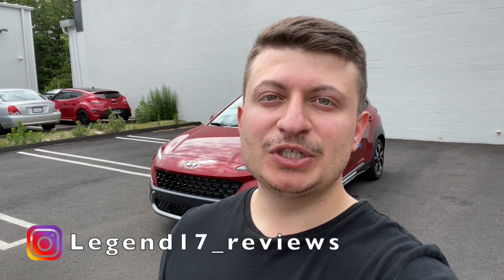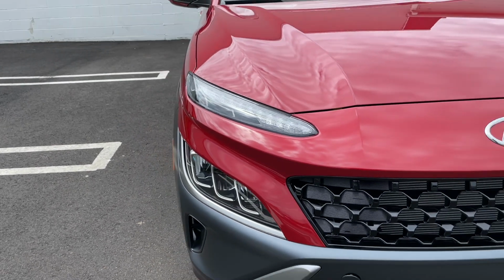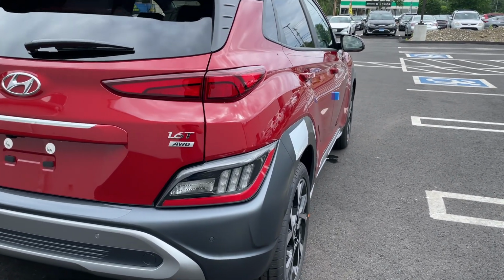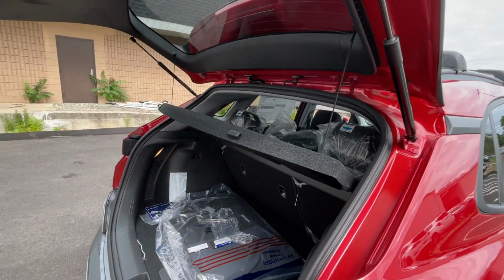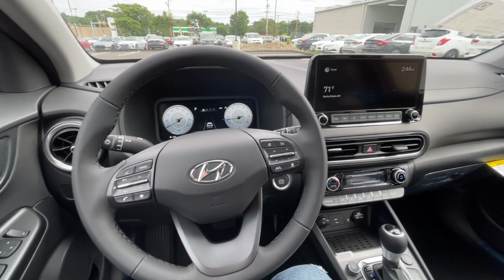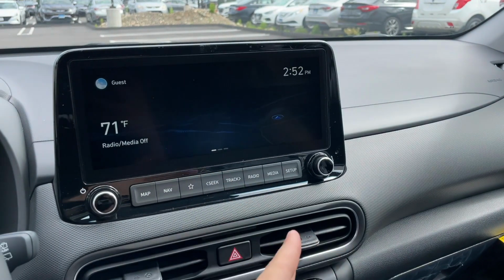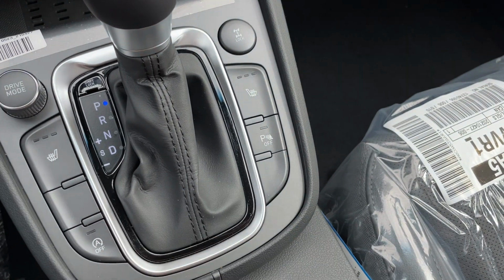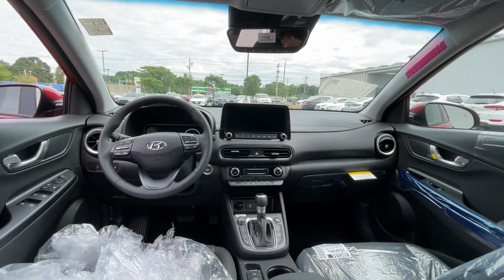2022 HYUNDAI KONA LIMITED REVIEW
Thanks to Key Hyundai
566 Bridgeport Ave Milford CT 06460 US